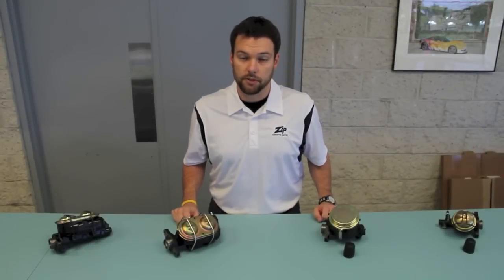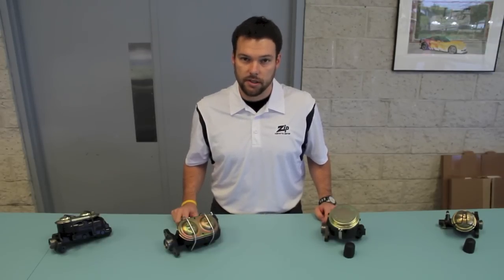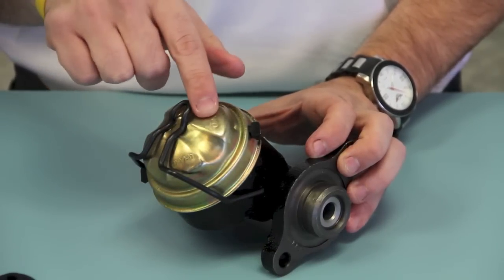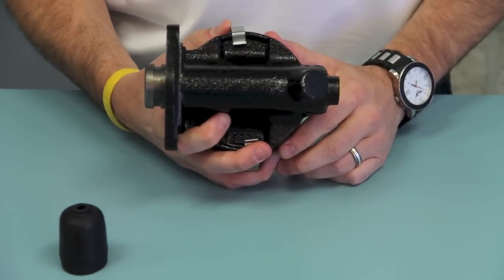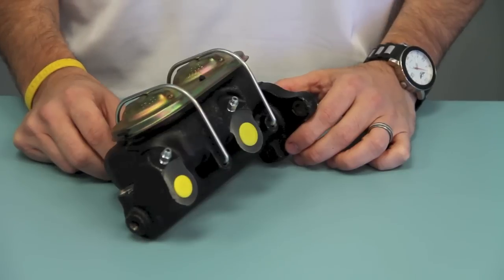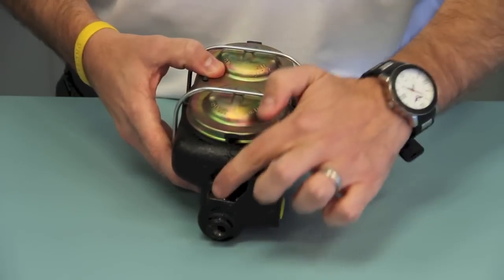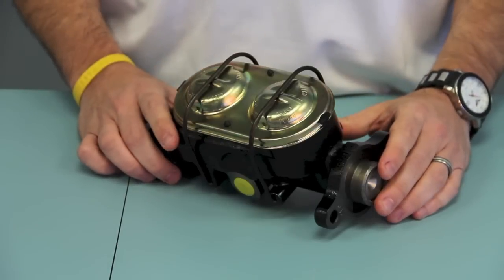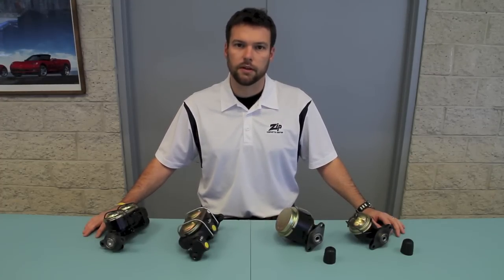1959-1982 Corvette Correct Reproduction Master Cylinders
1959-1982 Corvette Correct Reproduction Master Cylinders

Zip is the MOST complete source for 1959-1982 Corvette brake master cylinders and boosters. New 100% correct reproduction Corvette master cylinder for 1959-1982 Corvettes. These brand new master cylinders are correct in every way including the GM part #, casting #, and bore. No longer will Corvette owners need to search swap meets for original master cylinders and then go through the process of having them restored in order to make their Corvette meet judging criteria.